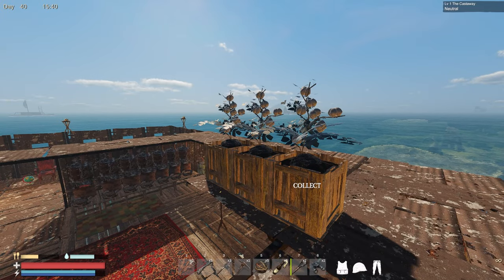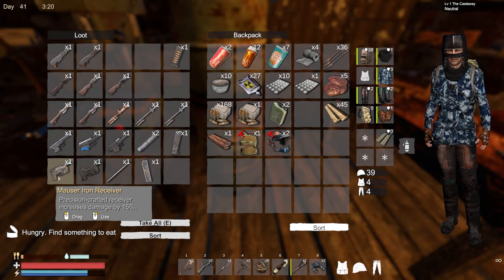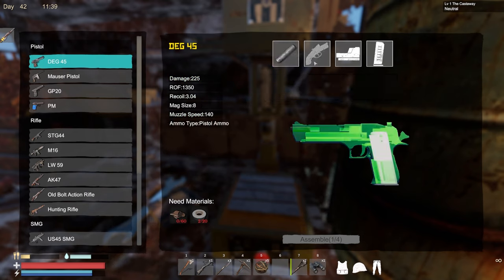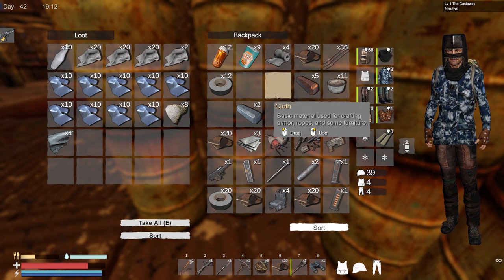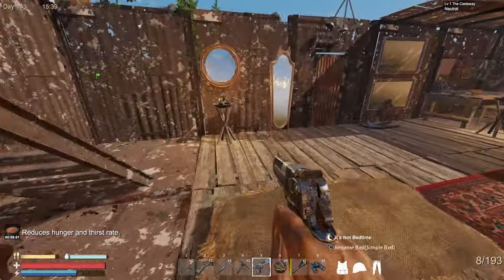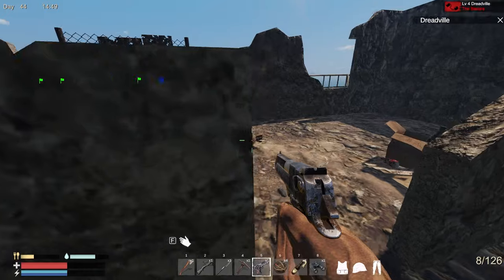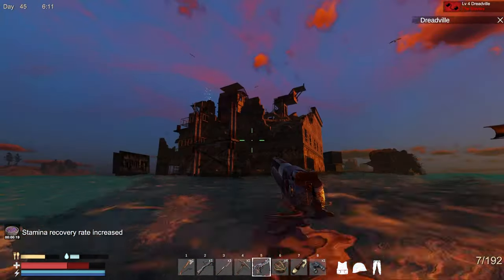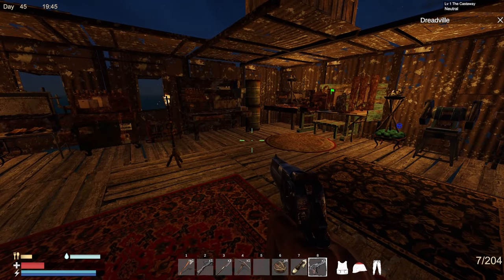How to Build ADVANCED WEAPONS in Sunkenlan! - EP08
In this episode of Sunkenland Gameplay we learn how to build advanced weapons and take on the Dreaded Dreadville.